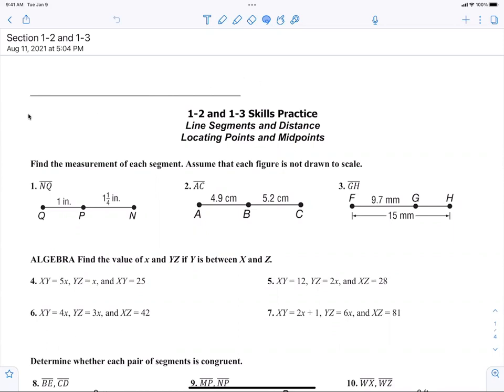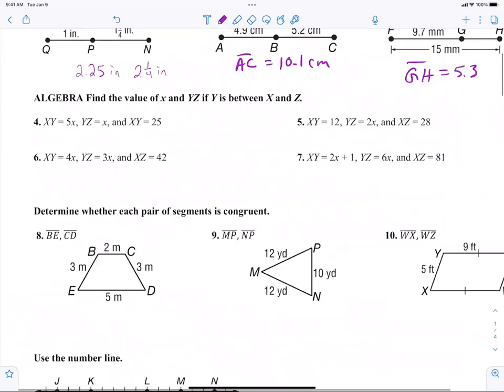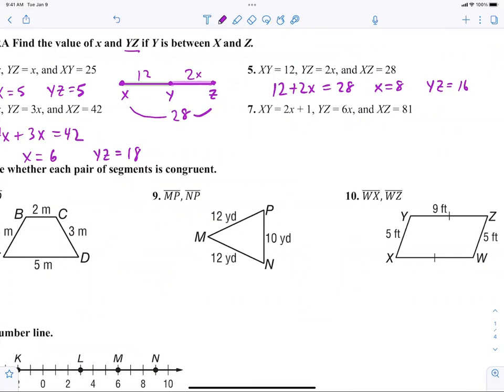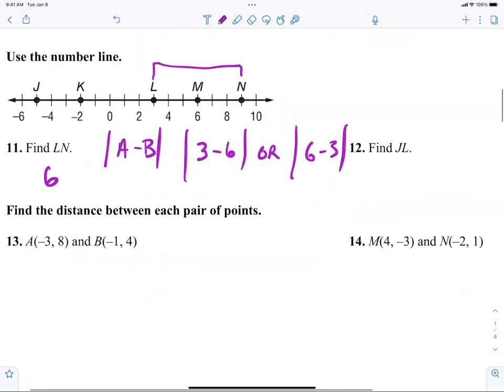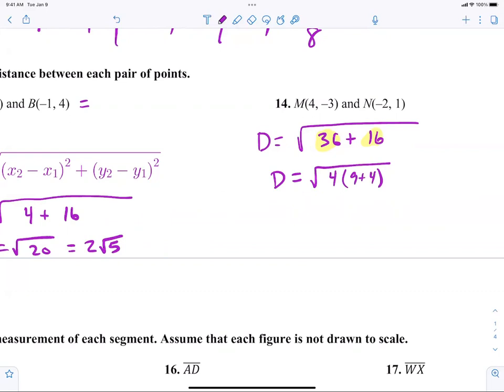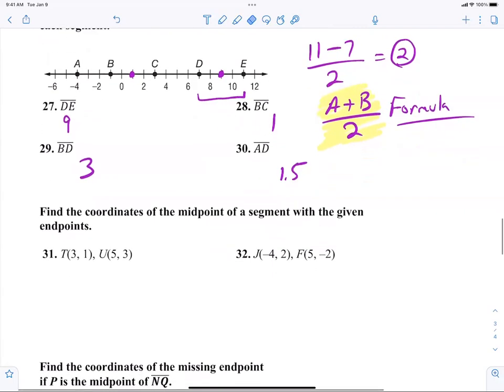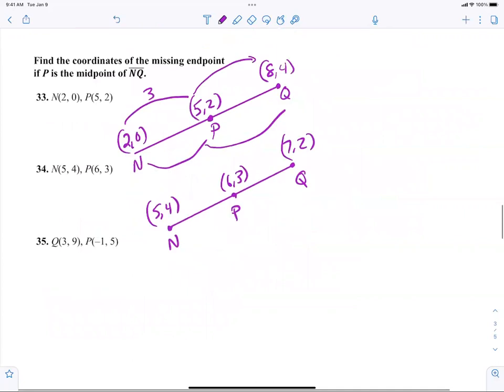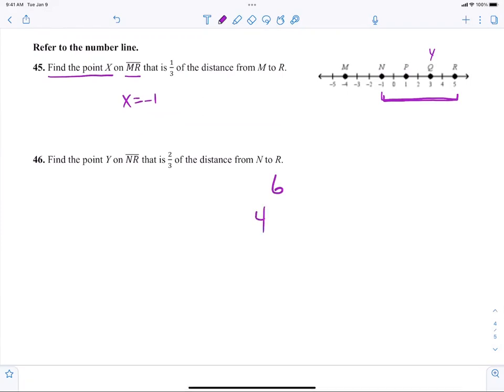GEOMETRY 1-2 AND 1-3